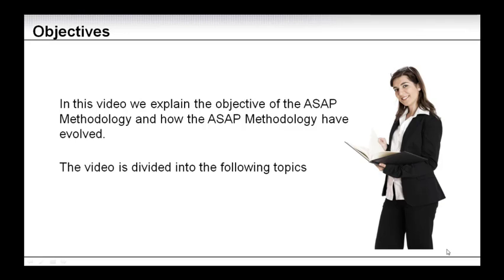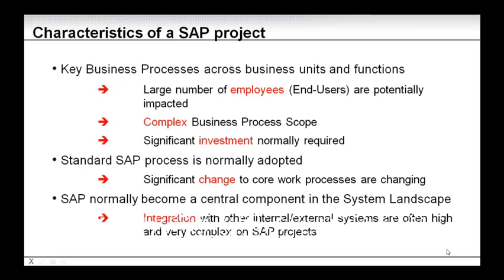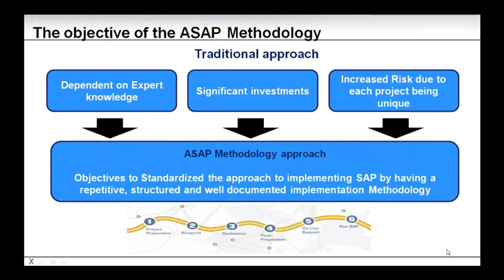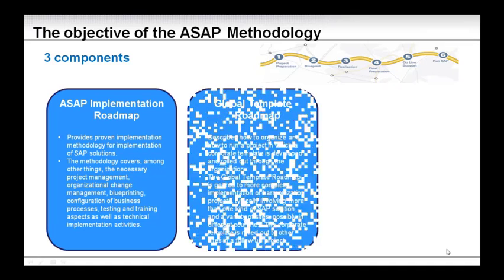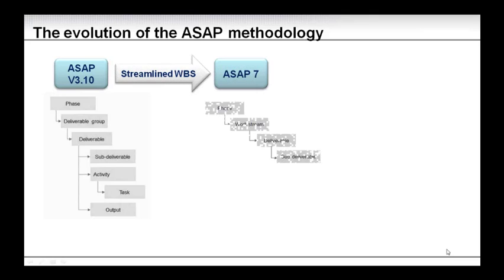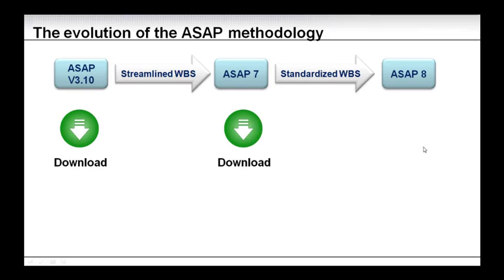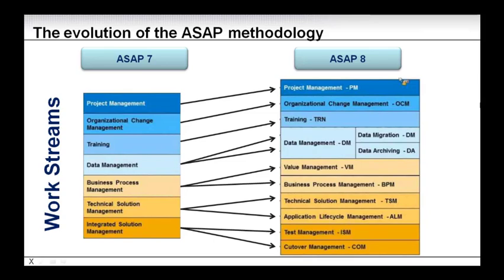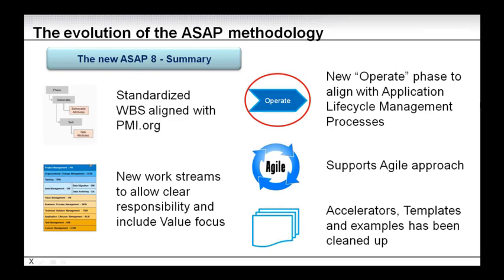13. The new way of implementing SAP